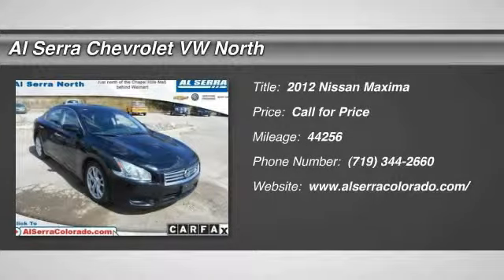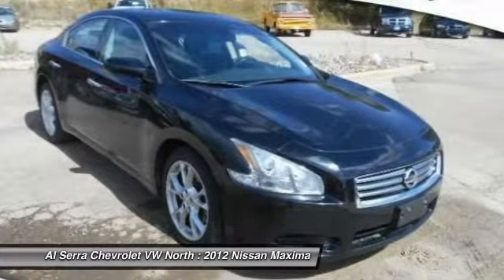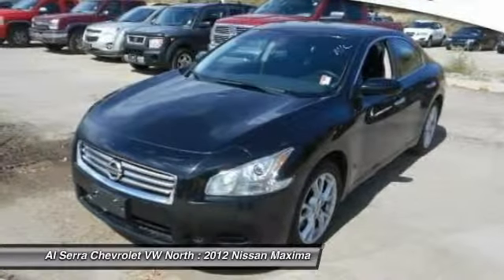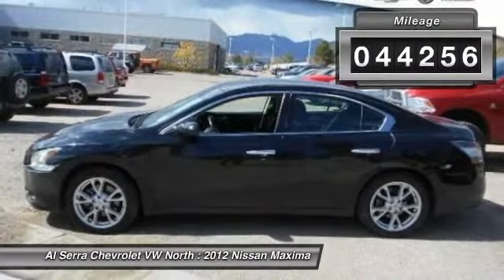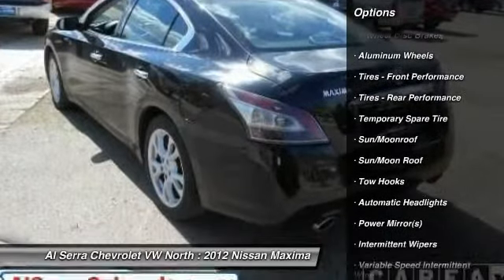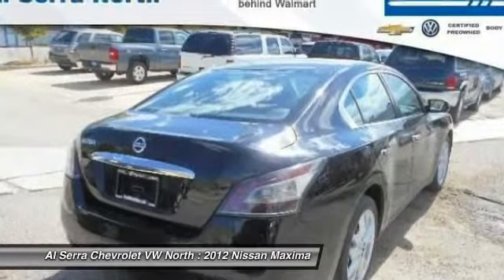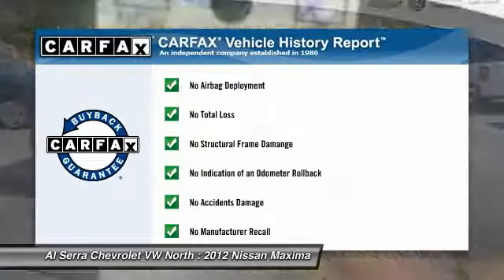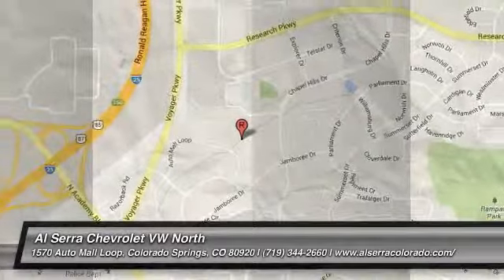2012 Nissan Maxima Colorado Springs, Denver, Castle Rock 7820A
2012 Nissan Maxima 3.5 S

Maxima 3.5 S and 3.5L V6 DOHC 24V. Easy rider. Spirited, sporty and sassy! At Al Serra we believe in 2 things: 1. No Worries - vehicles are safety checked, warrantied, and if you are not satisfied, bring it back. And 2. Al Serra for Less - every day we shop thousands of vehicles online to make sure our prices are the lowest around. There is no better time than now to buy this terrific-looking 2012 Nissan Maxima. This outstanding Nissan is one of the most sought after used vehicles on the market because it NEVER lets owners down.